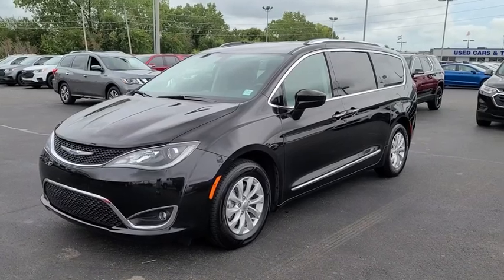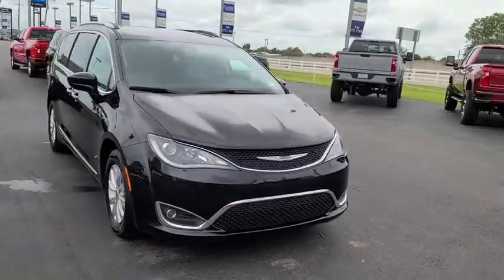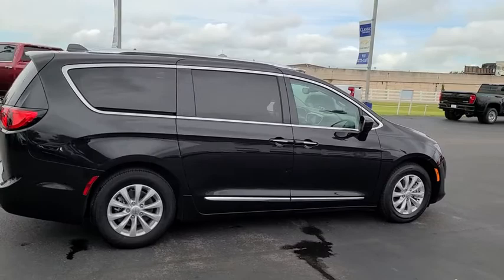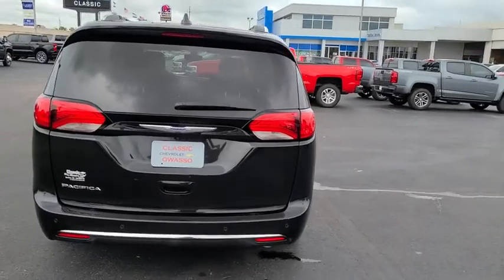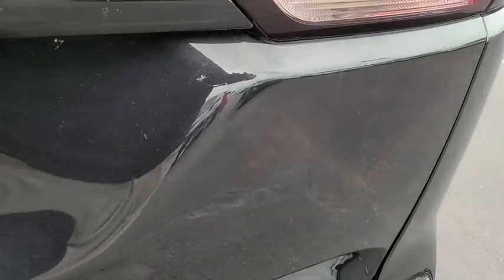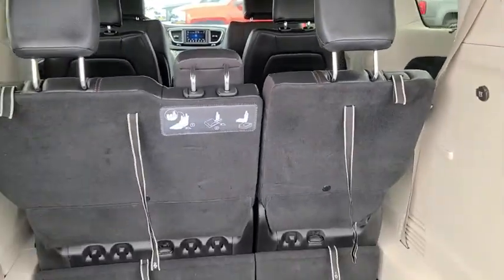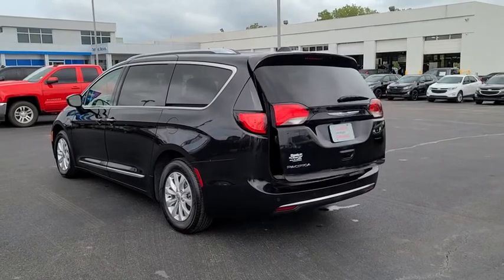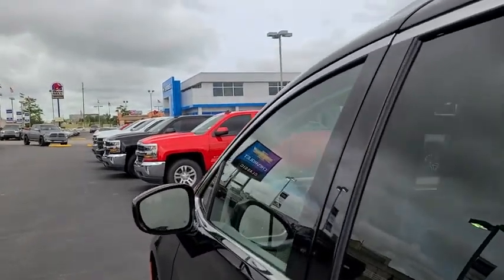2019 Chrysler Pacifica Tulsa, Broken Arrow, Bixby, Sand Springs, Owasso, OK U829620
Used 2019 Chrysler Pacifica available at Classic Chevrolet in Tulsa, Oklahoma. Servicing the Broken Arrow, Bixby, Sand Springs, and Owasso, OK area.
2019 Chrysler Pacifica Touring L - Stock#: U829620 - VIN#: 2C4RC1BG8KR651142

Classic Chevrolet
8501 Owasso Expwy

**CLEAN AUTOCHECK**, **AUTOCHECK 1 OWNER**, **CERTIFIED BY CARFAX NO ACCIDENTS**, **CERTIFIED BY CARFAX ONE OWNER**, **CERTIFIED CARFAX-ONE OWNER AND ACCIDENT FREE**, **KEYLESS ENTRY**, **AM/FM/HD/RADIO**, **SIRIUS XM RADIO**, **BLUETOOTH HANDS FREE CALLING**, **MP3 / IPOD COMPATIBLE**, **FRONT USB CHARGING PORTS**, **WE DELIVER ANYWHERE**.2019 Chrysler Pacifica Touring L FWD 9-Speed 948TE Automatic 3.6L V6 24V VVT Brilliant Black Crystal Pearlcoat19/28 City/Highway MPGAwards:* 2019 KBB.com 12 Best Family Cars